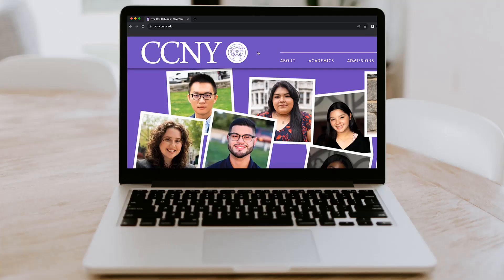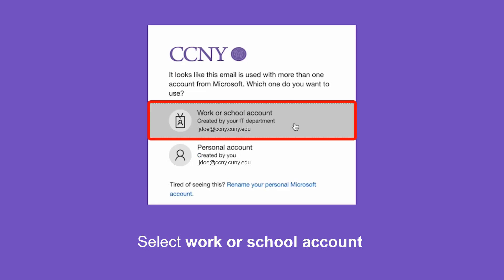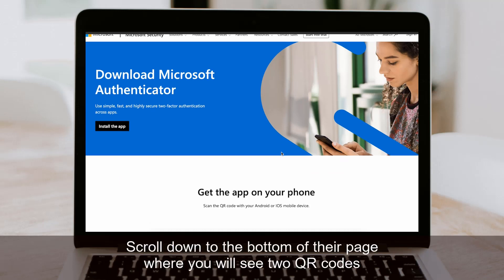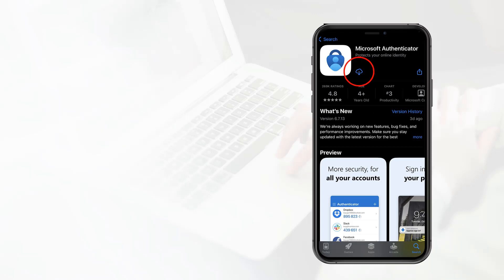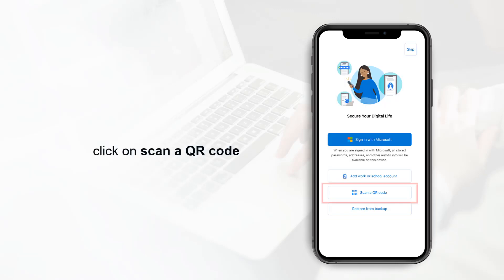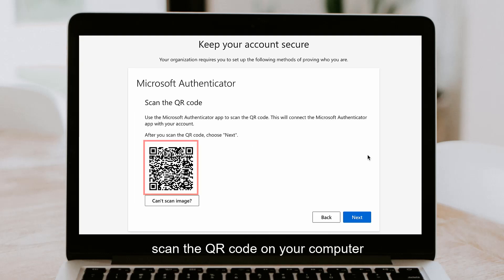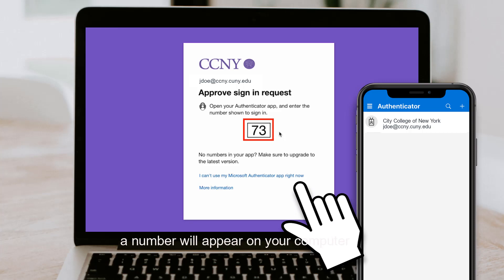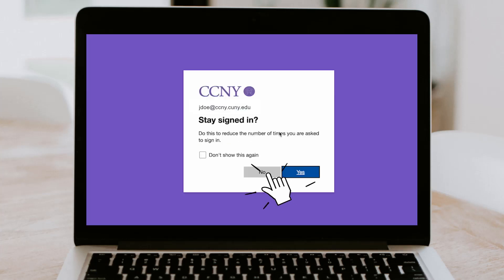MFA: How to setup Multi-Factor Authentication for CCNY (iPhone & Android)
MFA: How to setup Multi-Factor Authentication (iPhone & Android) for CCNY using Microsoft